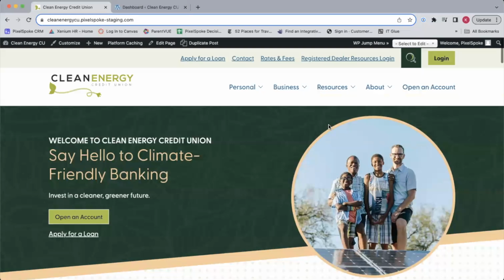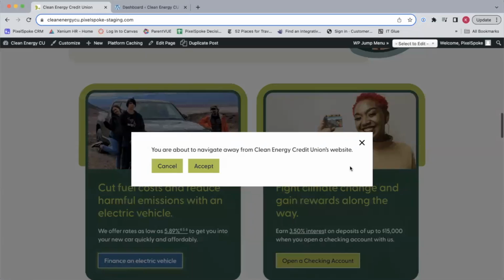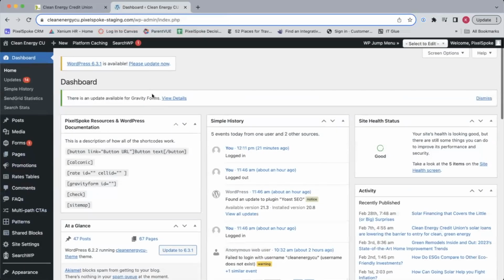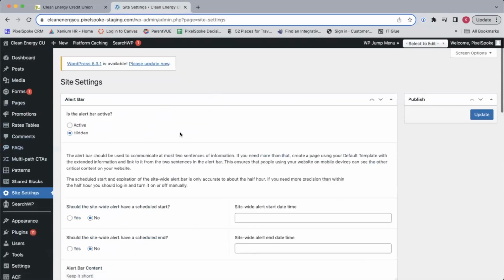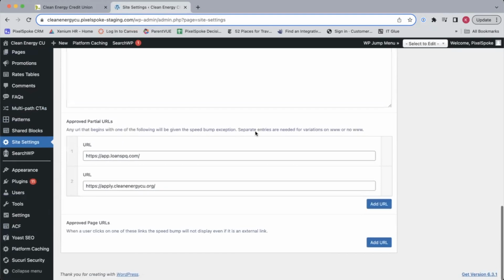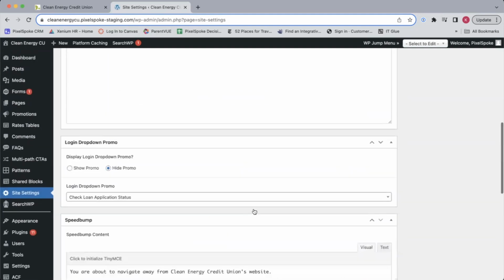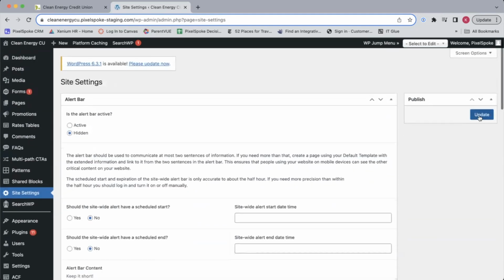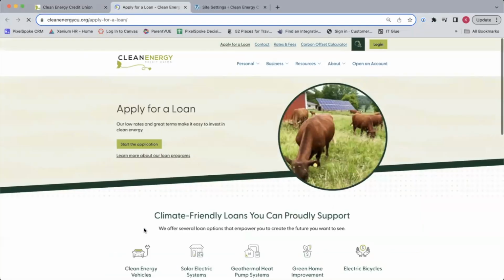How to Bypass the Speedbump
First, what is a speedbump? Well you'll find out in the video! Speedbumps are very import from a compliance standpoint, but bypassing them for owned media is just as necessary. Tune in to learn more about speedbumps and how to use them, or not, on your site.

In Video: Katie, CEO of PixelSpoke